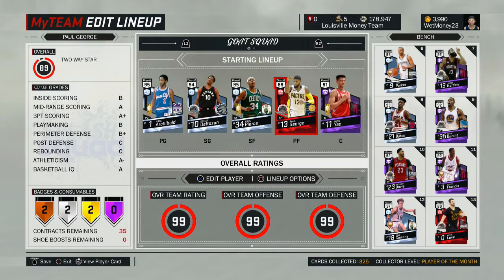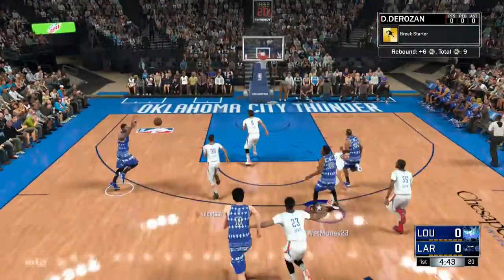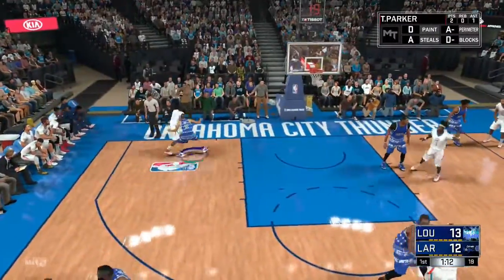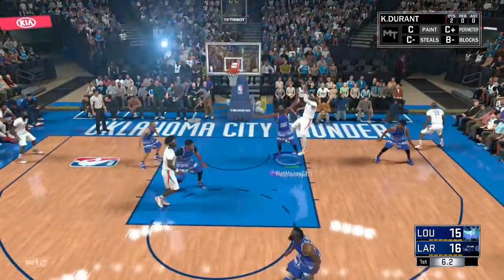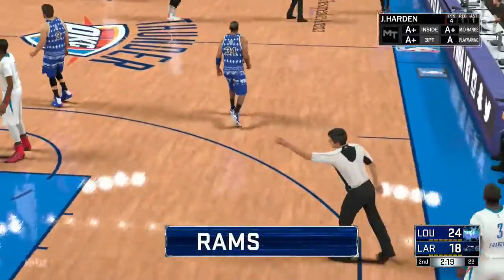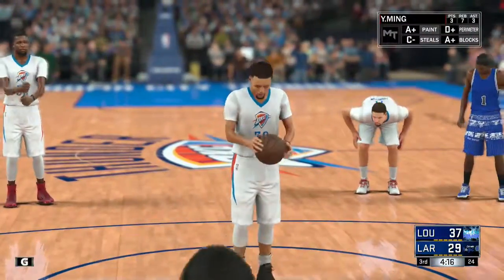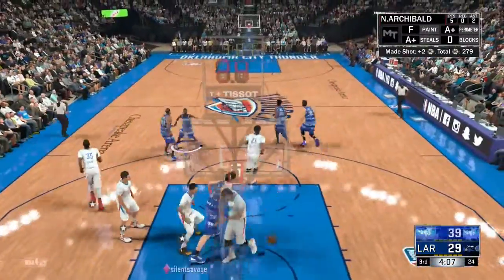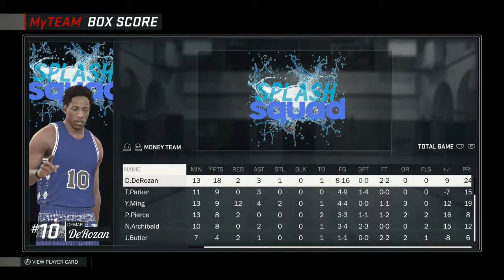DIAMOND DEMAR DEROZAN GAMEPLAY!! NBA 2K17 MYTEAM ONLINE!!!!